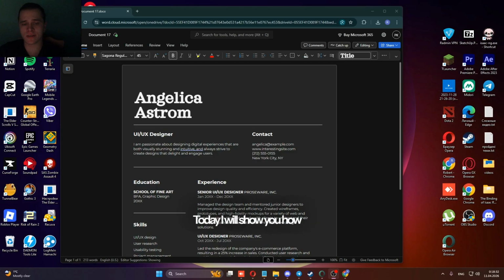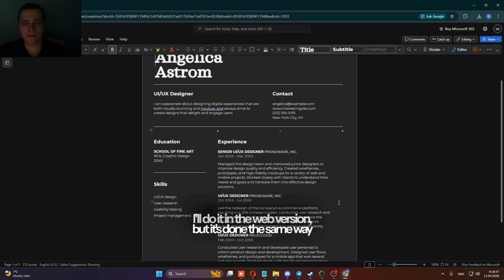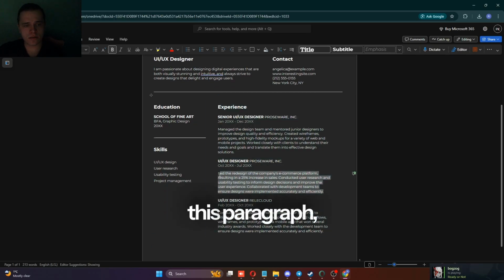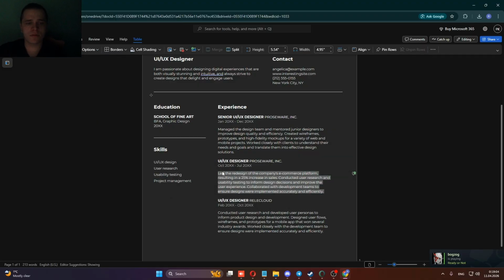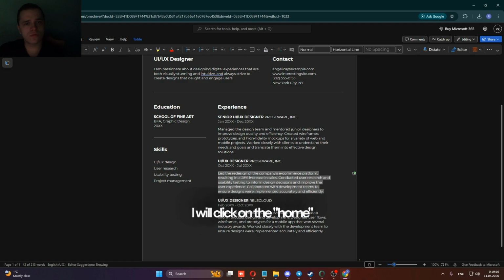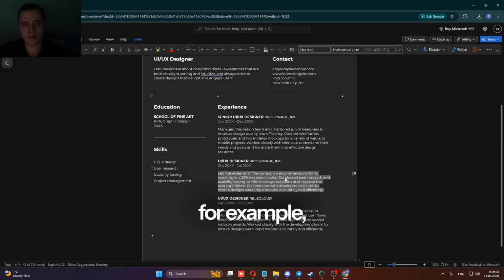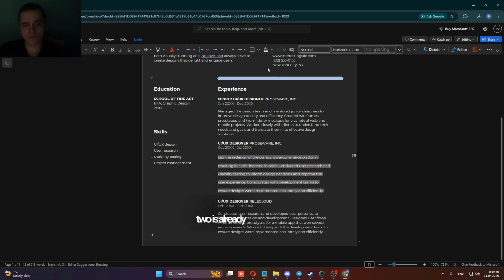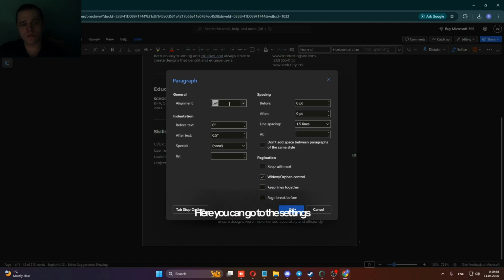How to adjust line spacing in Word - full guide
In this short guide you will learn how to adjust line spacing in Microsoft Word. Step by step instructions to change spacing, format text properly and fix document layout issues.